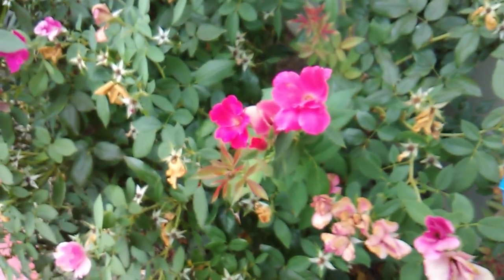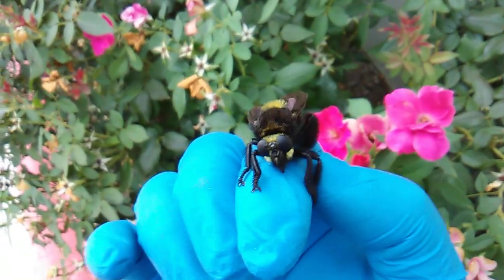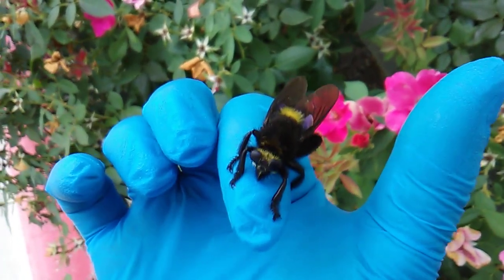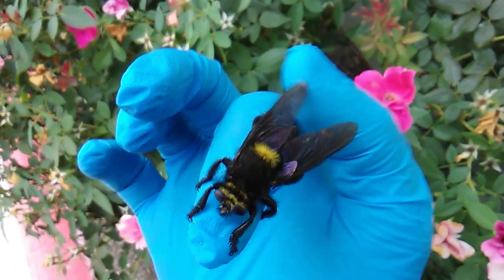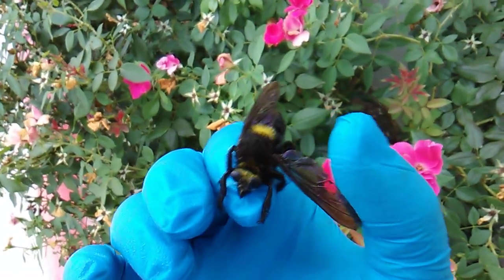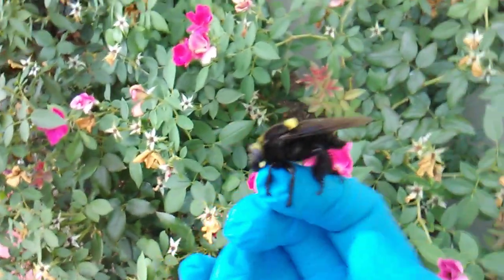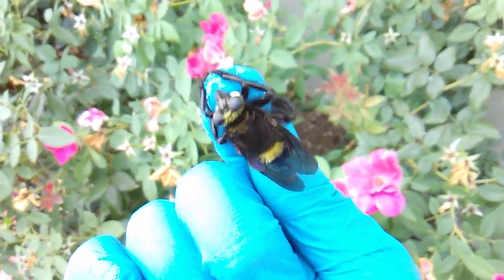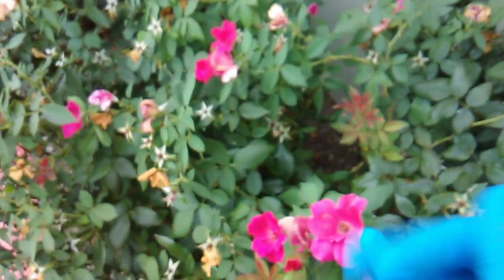Insect Insanity! Bumblebee-Mimic Robber Fly!